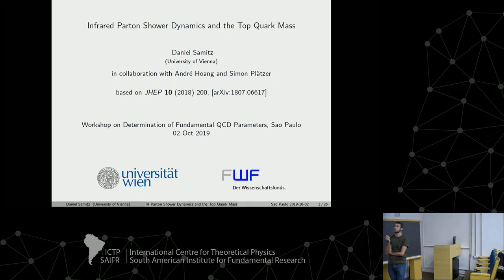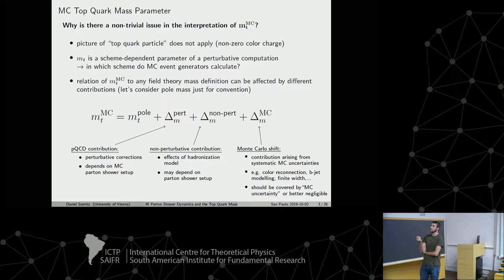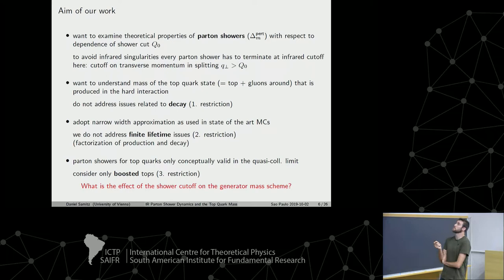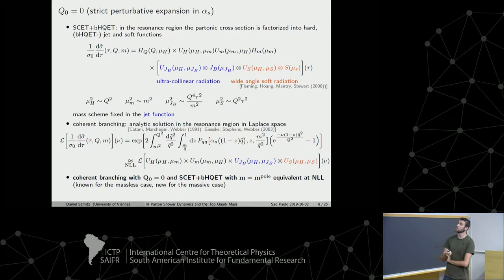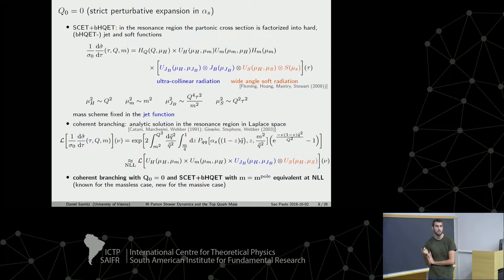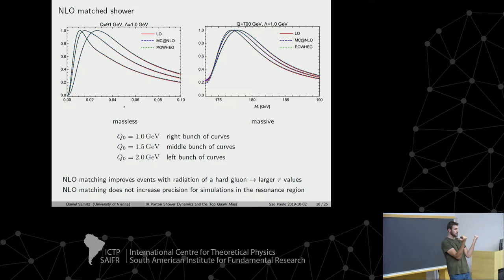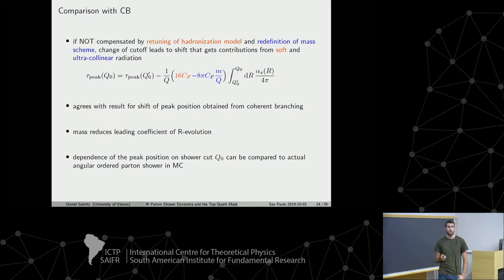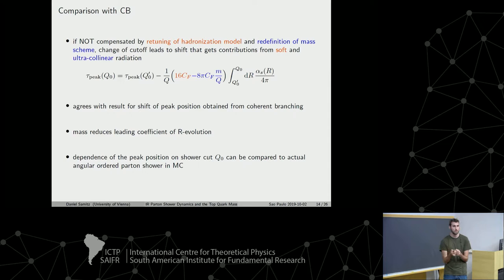Infrared Parton Shower Dynamics and the Top Quark Mass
Workshop on Determination of Fundamental QCD Parameters - October 02, 2019

speaker:
Daniel Samitz (University of Vienna, Austria): Infrared Parton Shower Dynamics and the Top Quark Mass